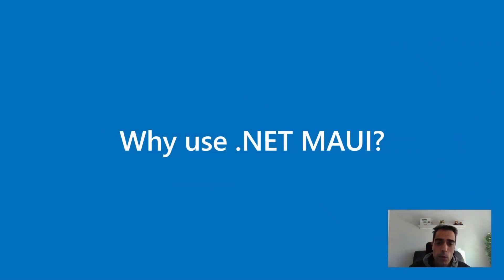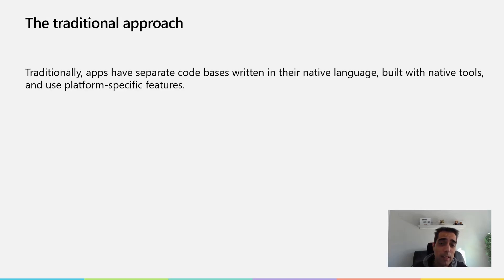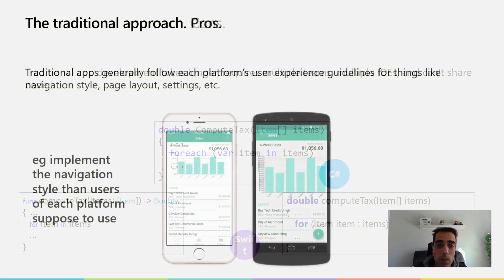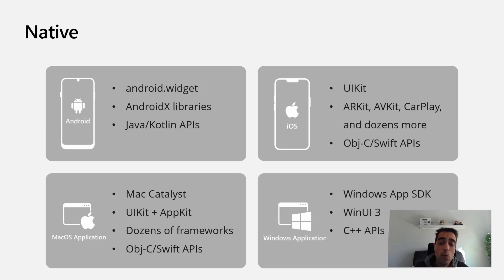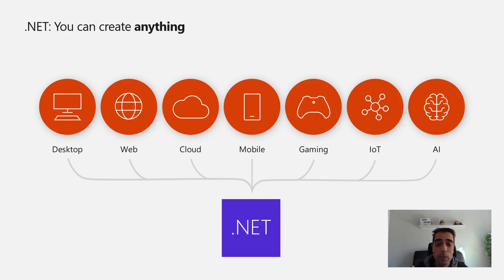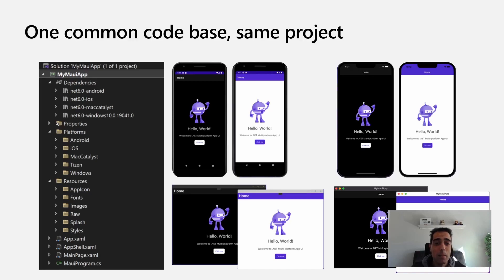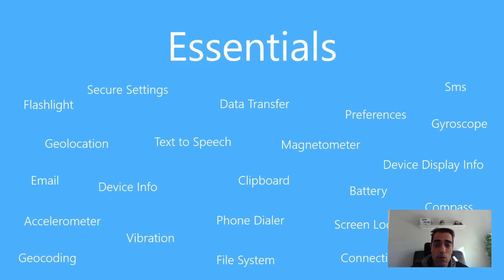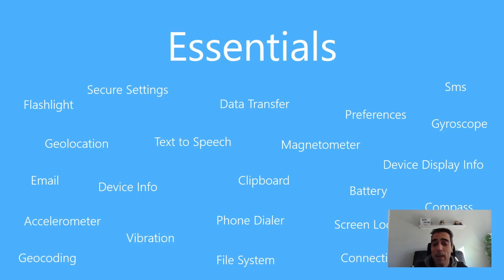#02 .NET MAUI Core Concepts - Why .NET MAUI?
Content where we learn the core concepts related to the development of cross-platform applications using .NET MAUI.

Become a channel member to enjoy benefits and access more content.